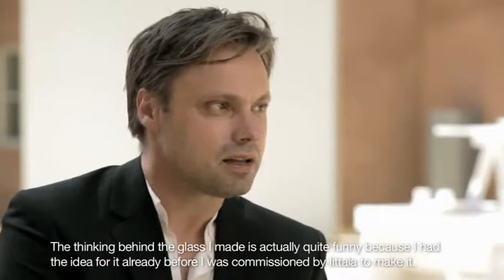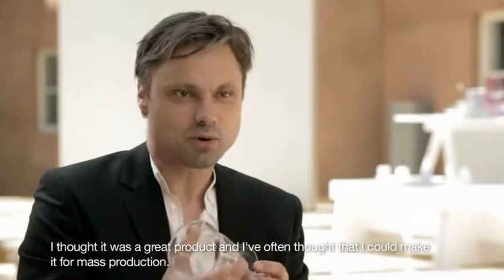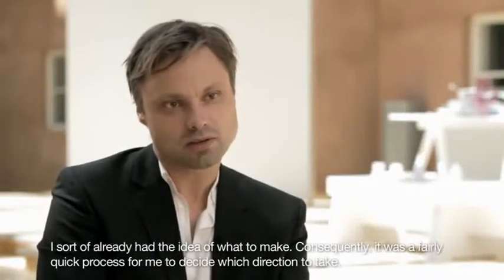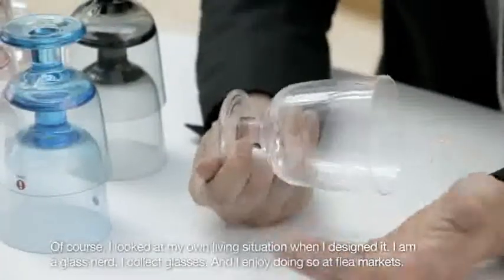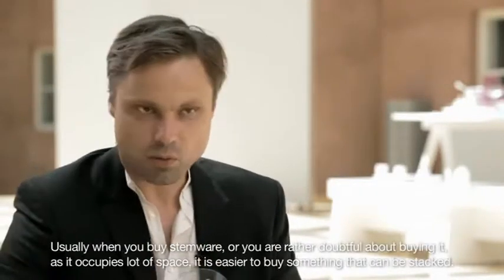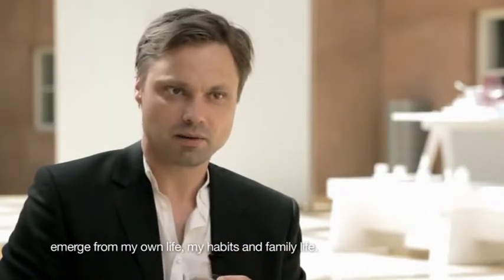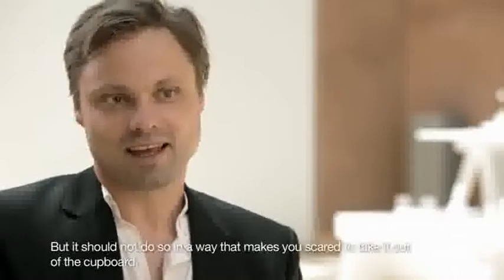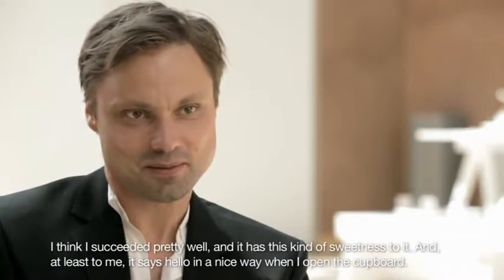Iittala Lempi, het gemakkelijke glas!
De Zweedse ontwerper Matti Klenell heeft voor het Finse designmerk Iittala een nieuw glas ontworpen, genaamd "Lempi". Matti Klenell heeft de inspiratie voor dit glas uit zijn jeugd gehaald.